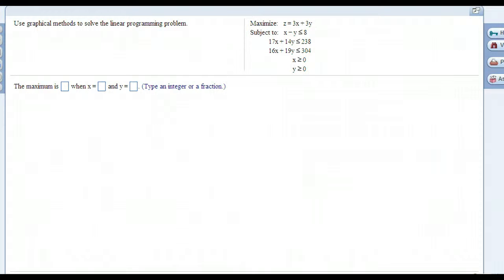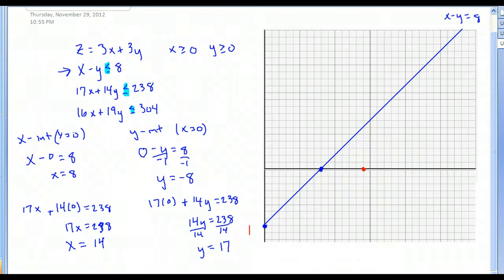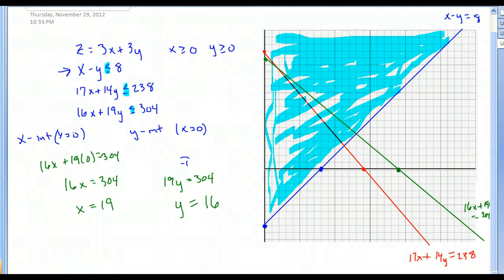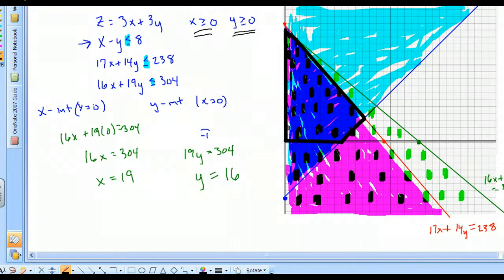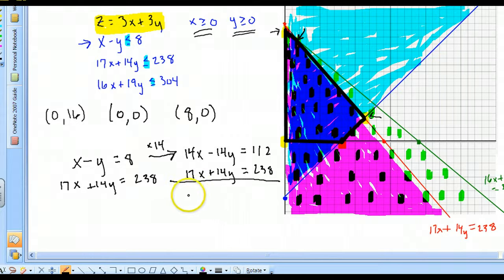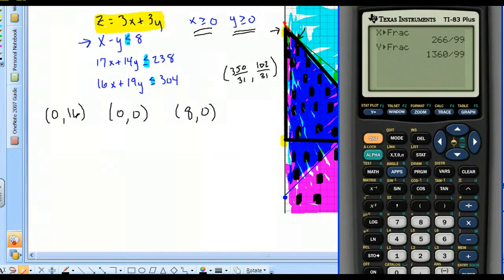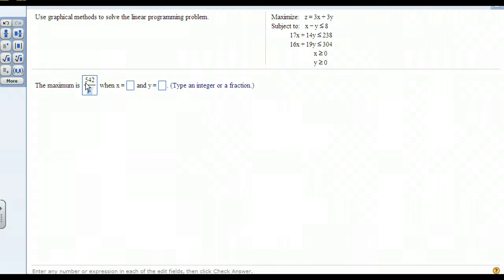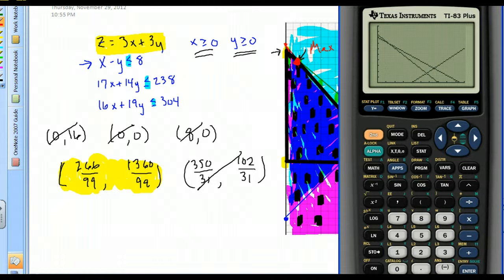8.2 Example by Hand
By request, an example in 8.2 by hand.